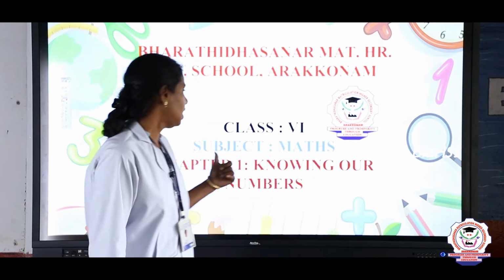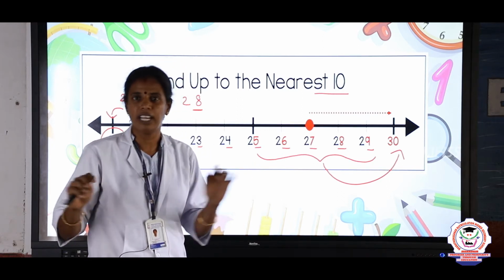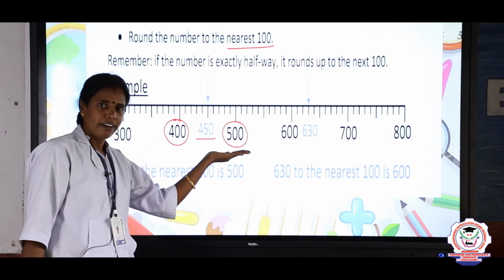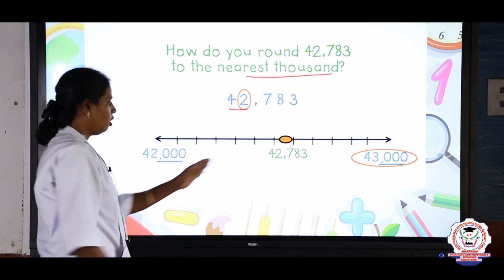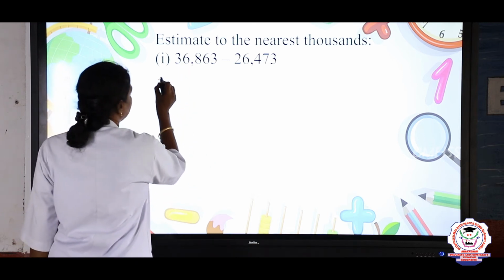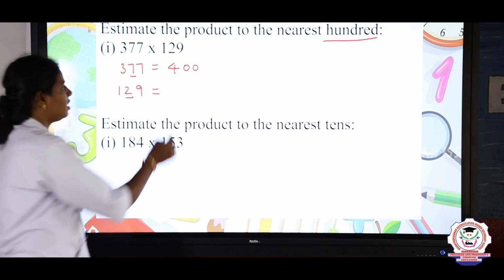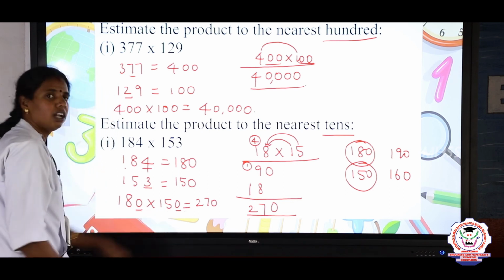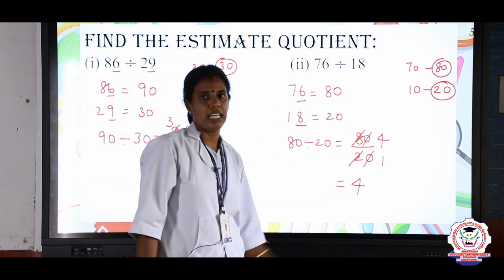Mathematics | Class 06 | Unit 1| Part 4 |Knowing Our Numbers | Bharathidhasanar School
Class 06 Mathematics - Unit 1 Part 4  Knowing Our Numbers explanation in English